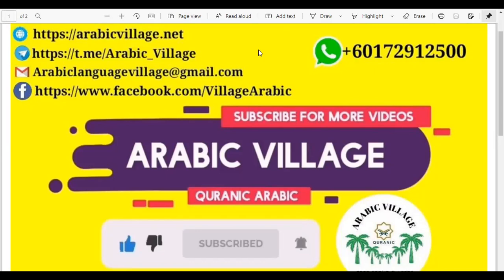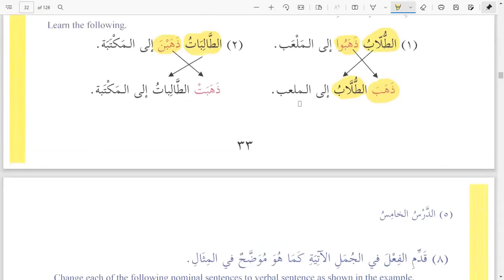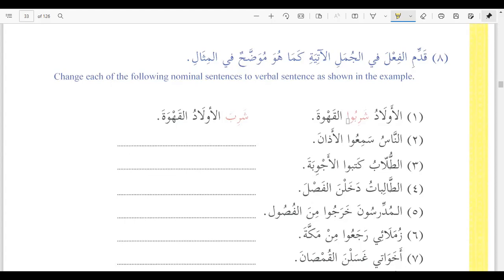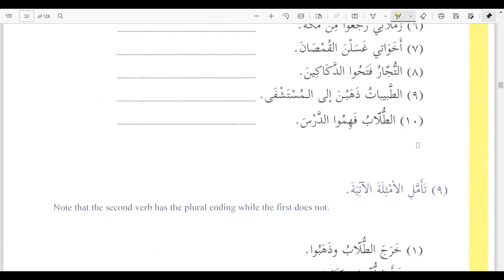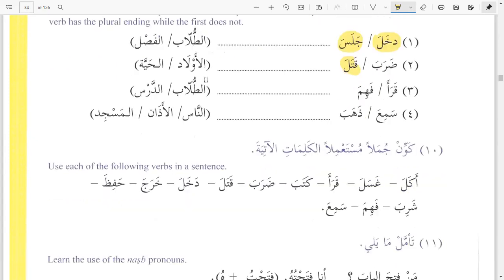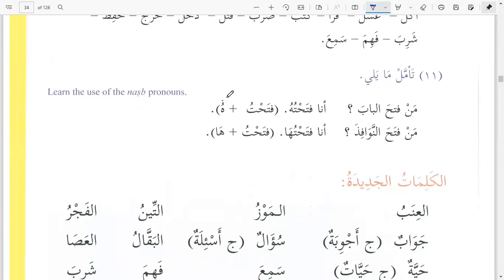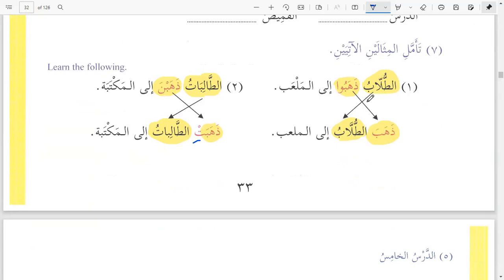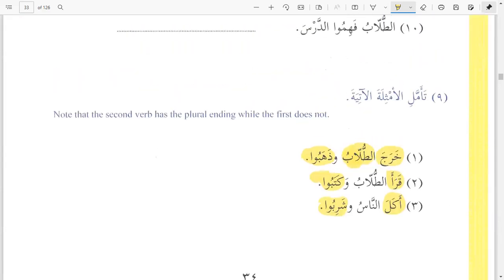Madinah Book 02 Lesson 05 ( Part 05 )